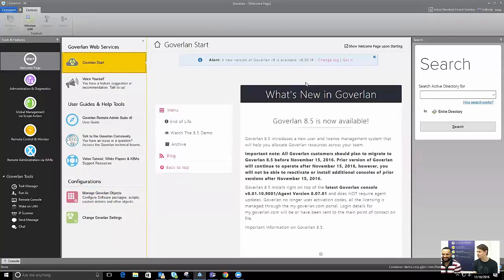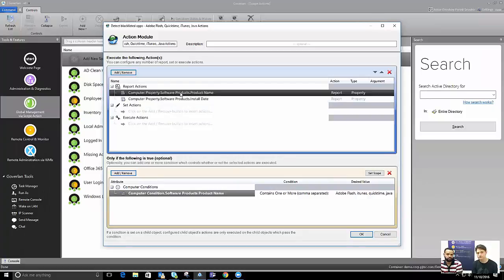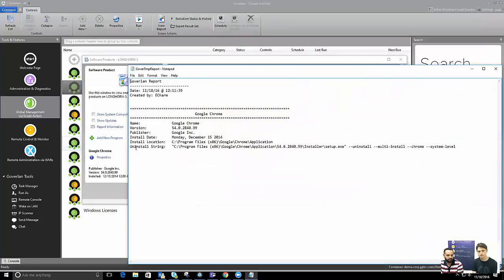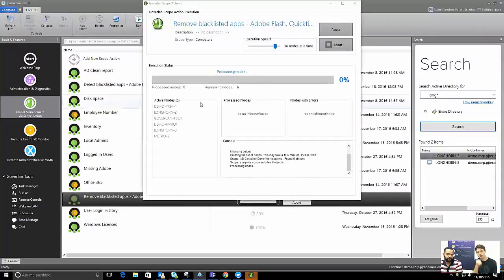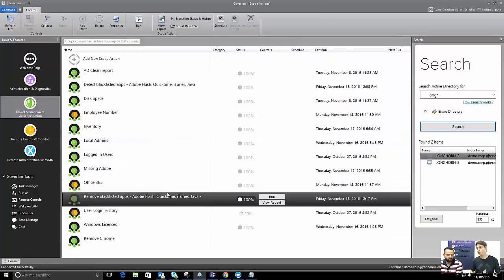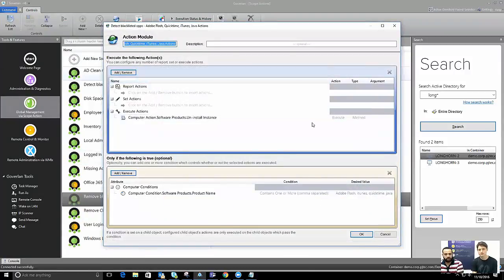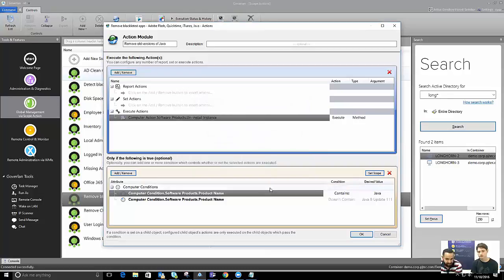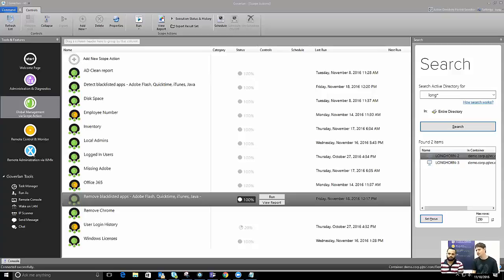Detecting and removing blacklisted applications with Goverlan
Software vendors are not always great about patching legacy applications and sometimes leave it up to their customers to find and remove these unpatched and vulnerable apps. Detecting the presence of an installed app in a large complex environment can be a tedious and nearly impossible task. Join us for the “Detecting and removing blacklisted applications” and see how Goverlan can manage this with ease!

Watch this webinar as we discuss how you can quickly find non-compliant or blacklisted applications installed within your environment and remove them with ease.

We demonstrate how to use Goverlan Scope Actions to detect and remove:

-- Adobe Flash Player
-- Apple iTunes for Windows
-- Apple QuickTime for Windows
-- Legacy versions of Java

Watch this webinar if you want to get a step ahead and take a proactive approach to removing blacklisted or high-risk applications.